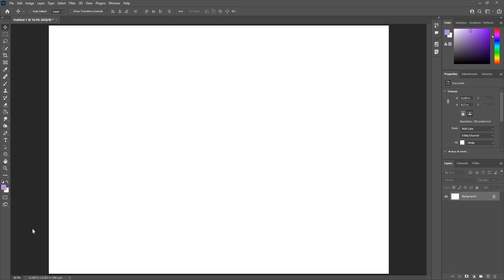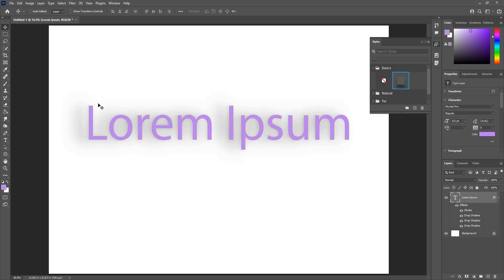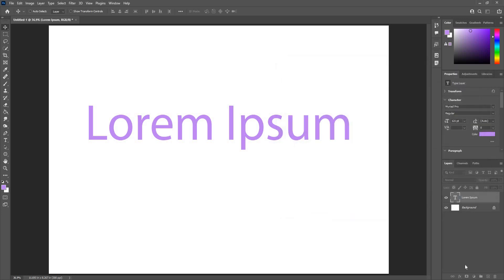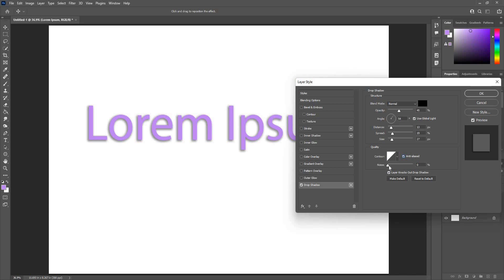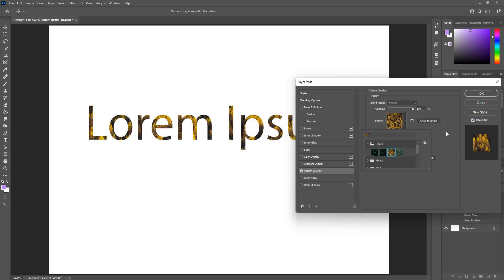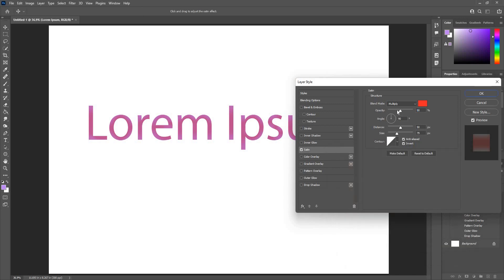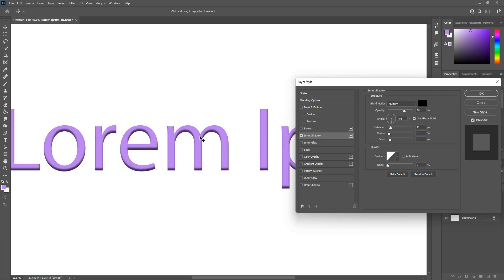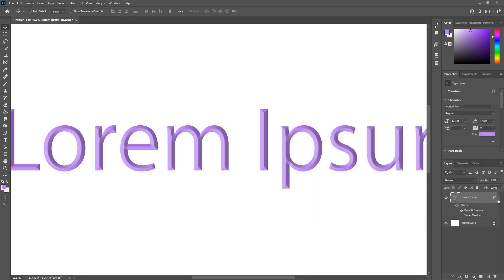Copying Layers, Using Perspective & Layer Styles in Adobe Photoshop